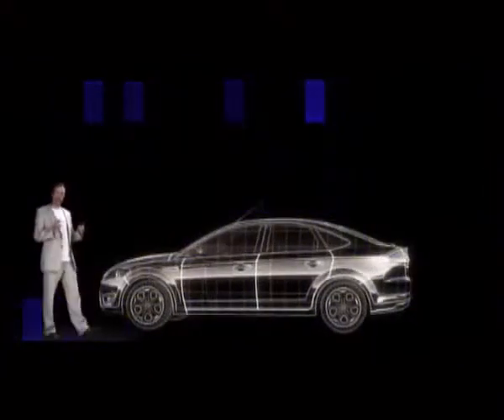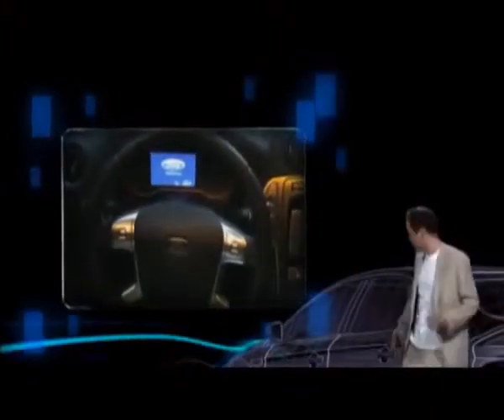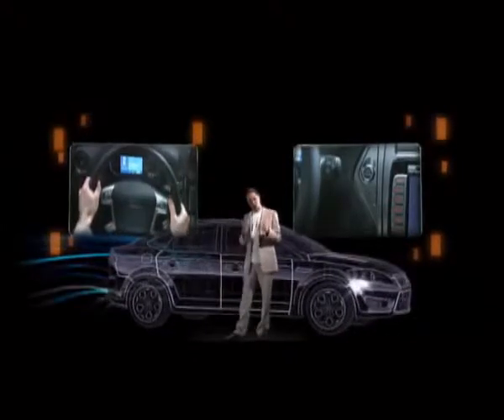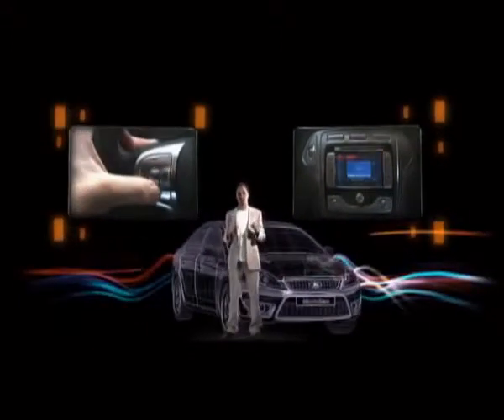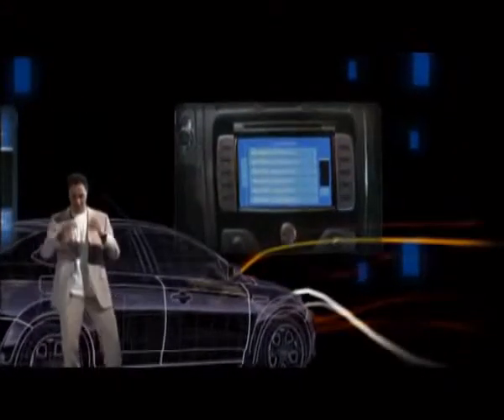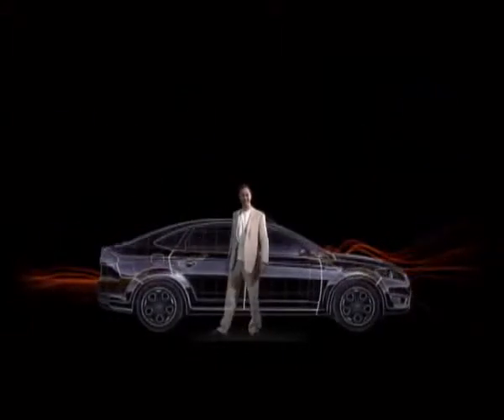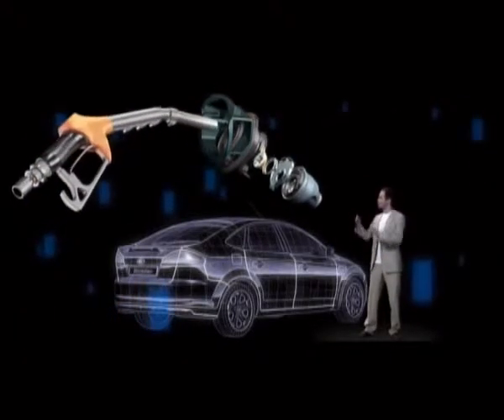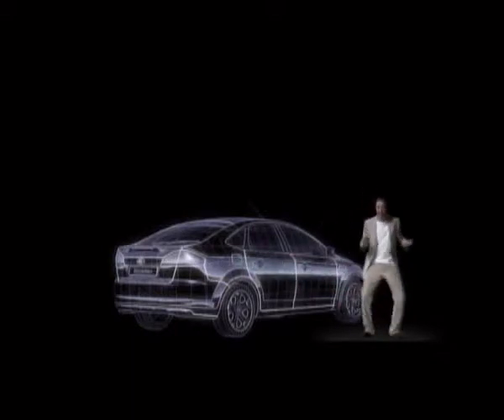Ford Mondeo Car Launch using Holographic Projection